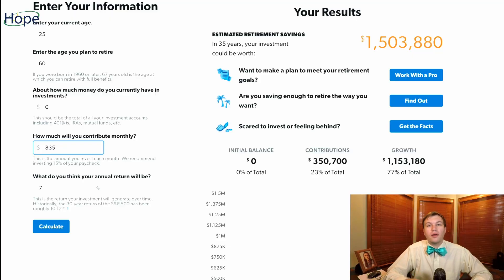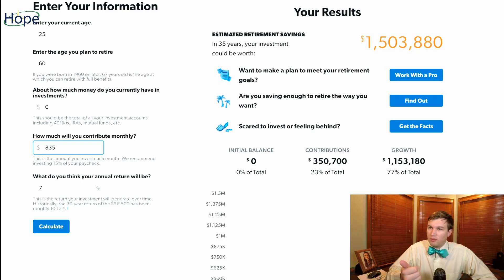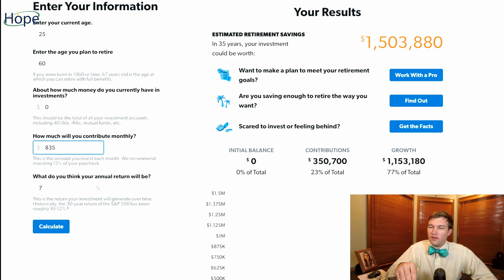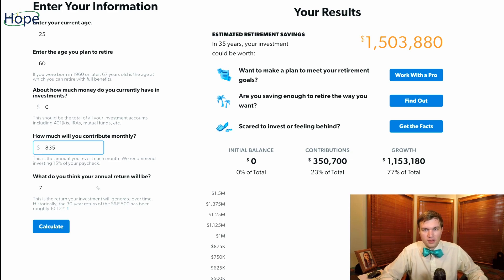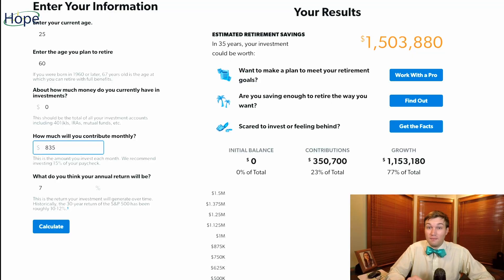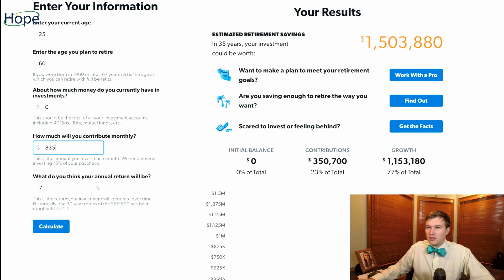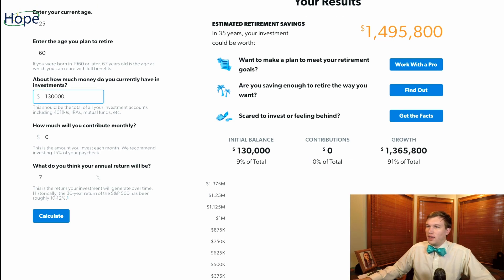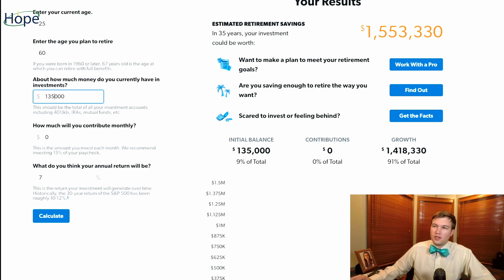Do I Have Enough To Retire?? - Main Topic #41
Do you ever wonder how much you should be investing into retirement? Do you know how much you will need when you actually retire?

This main topic is all about how much you need to save for retirement and what you can do now to prepare. Don't let retirement scare you. Be informed and make smart decisions so you can retire with dignity.

Doing so helps us grow and share HopeFilled financial wisdom.